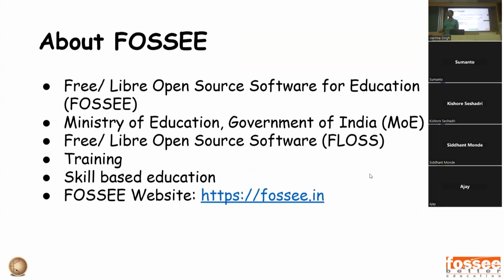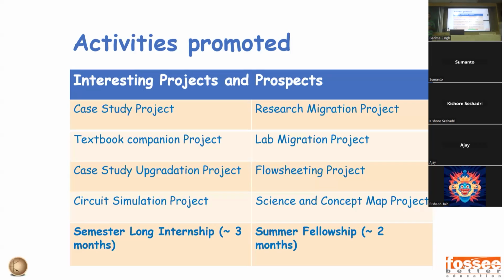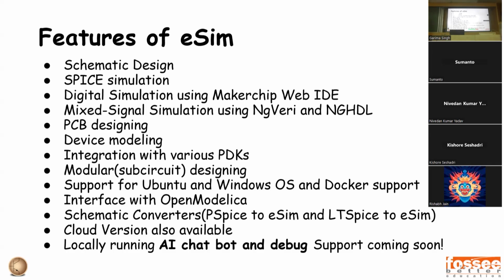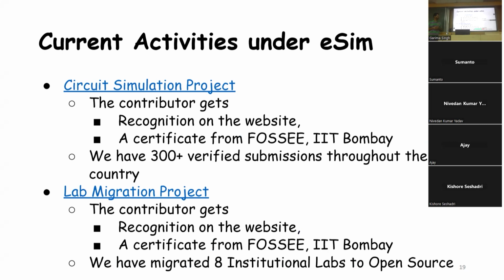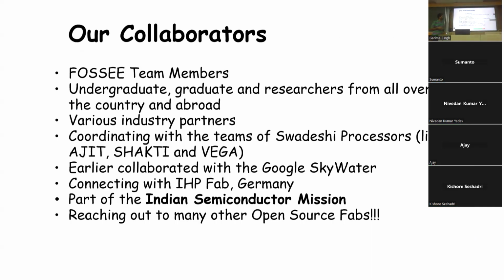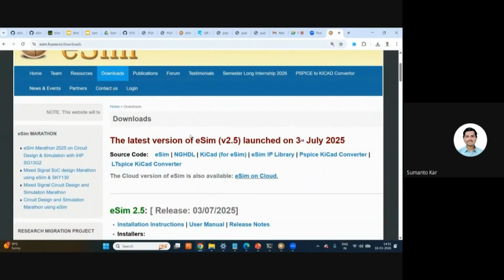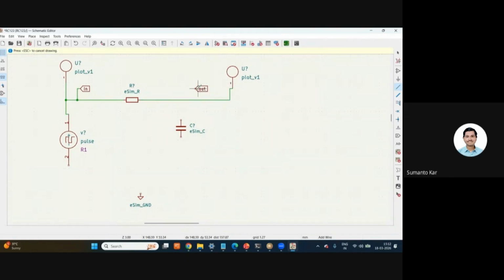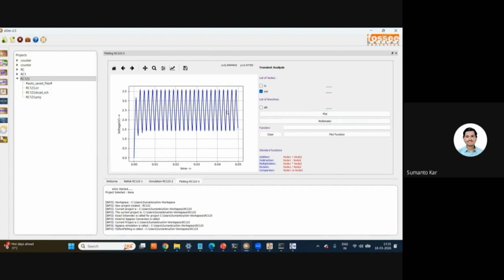Hands-on Workshop on the Open Source EDA Tool eSim Developed by FOSSEE, IIT Bombay